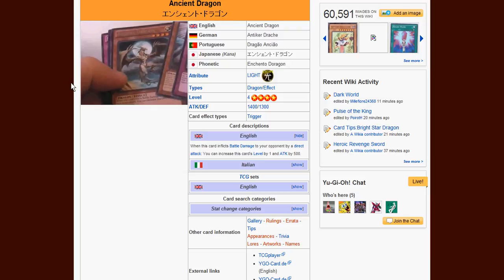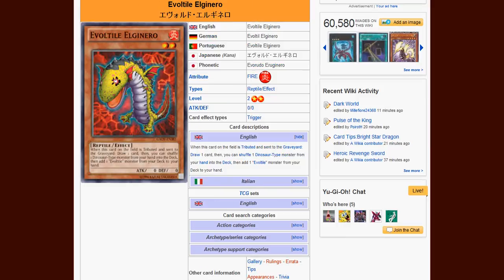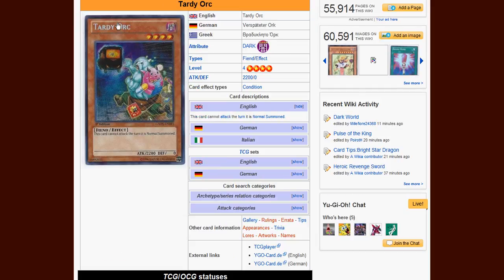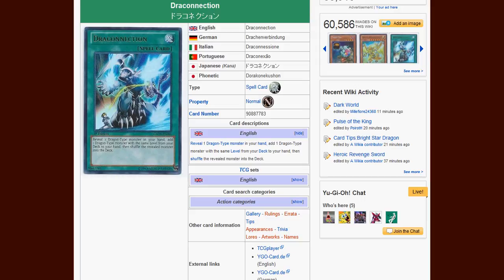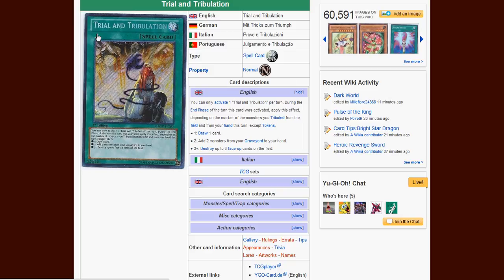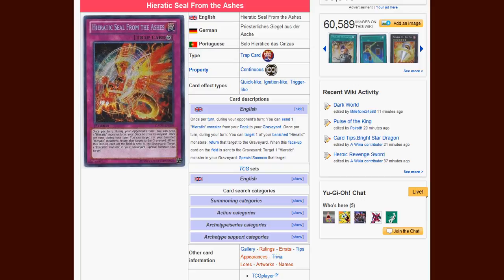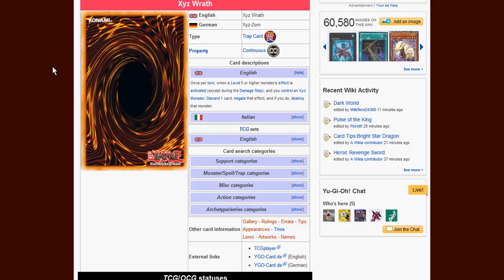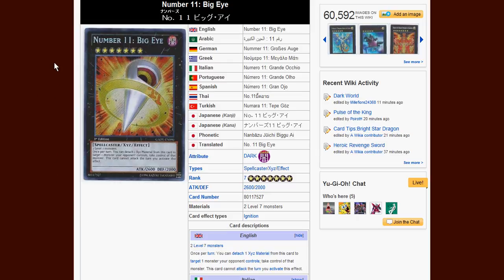Galactic Overlord p. 10 (number 81-90) TCG exclusives and OCG imports!.avi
Here we are. The TCG exclusives. There are some pretty awesome cards amongst them and I wanna get them!! all of them! :D Tardy orc... lawl... I like that they make tour guide like a small series, just like the familliar possesed. :)
- Tarrix